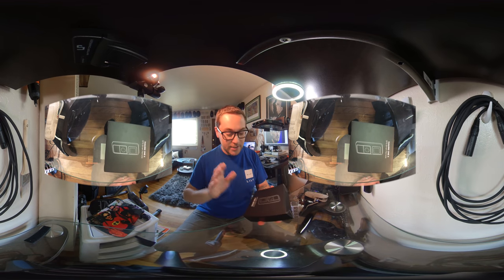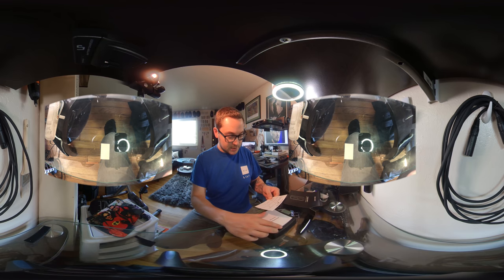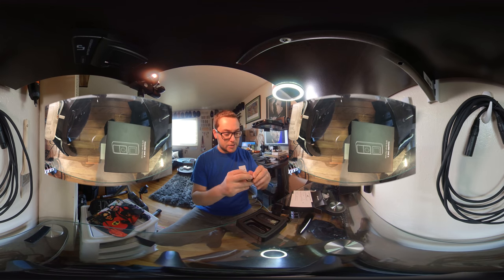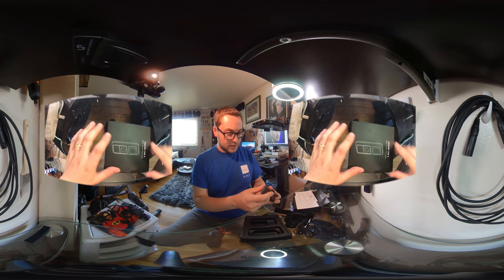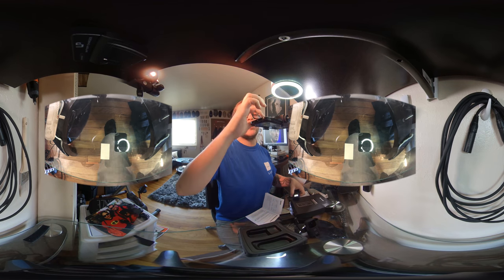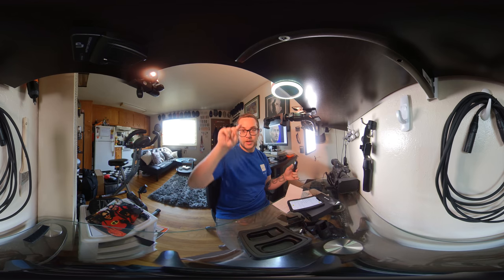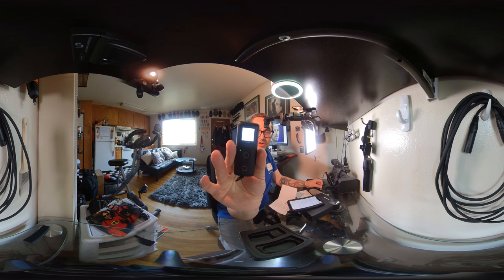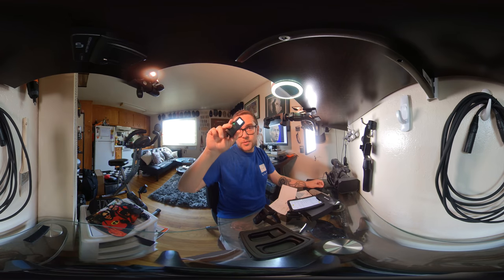Insta360 GPS Remote!! (360°)